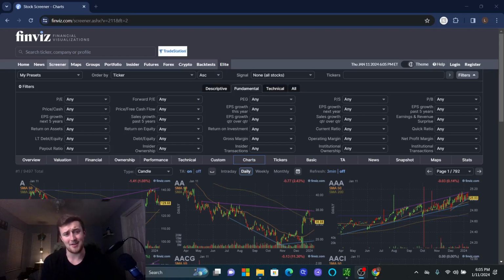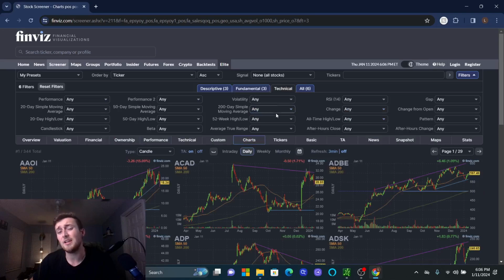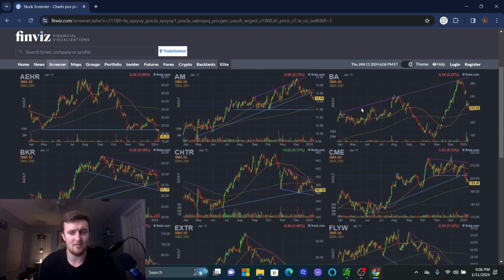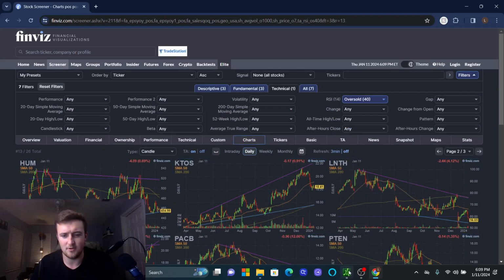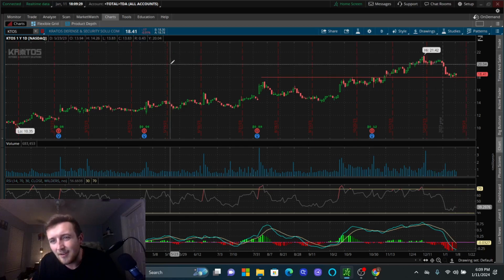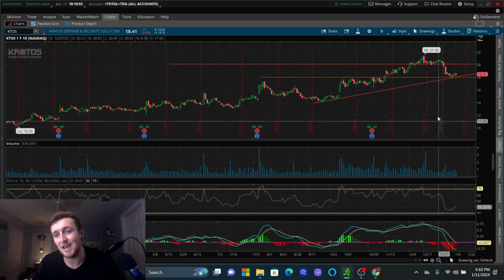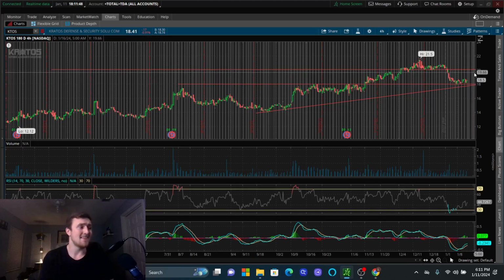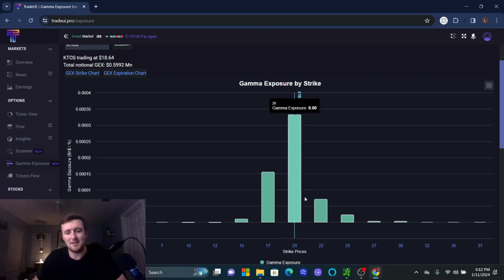Find the Best Stocks - Market Master Series (Part 6)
Understand the basics of trading from experts that wont charge you ridiculous fees.  This information is free to all and our goal is to educate everyone on the tricks to being a successful trader/investor.